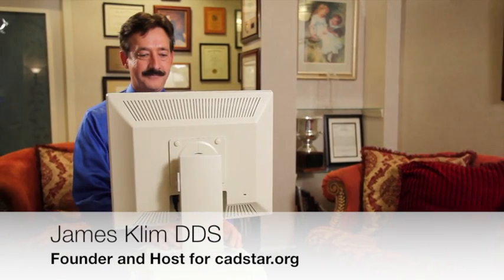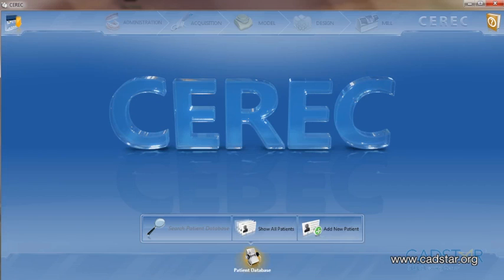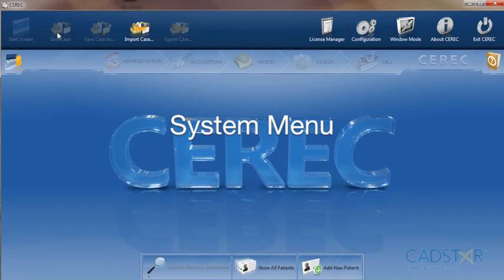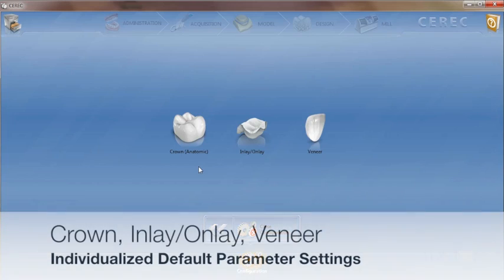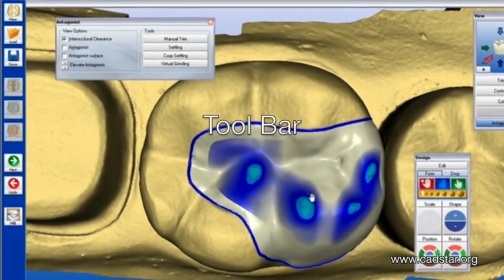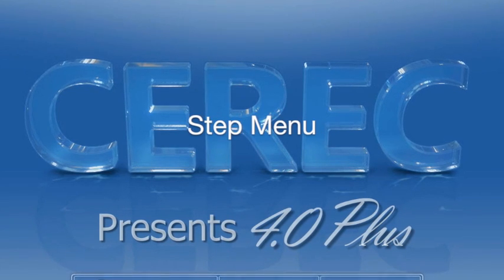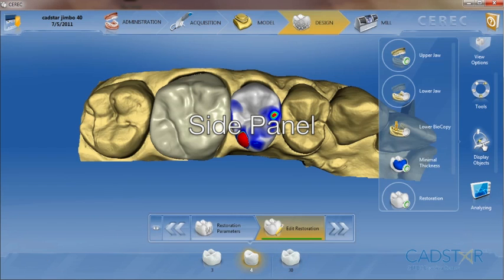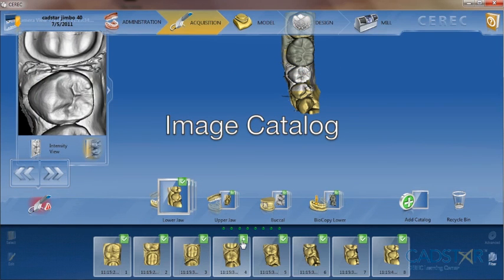CEREC 4.0 Screen Culture II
CEREC 4.0 provides efficient Phase Screen negotiation.  There is a new culture for virtual design.  This video highlights the new organizational menu and bar assets in CEREC 4.0.